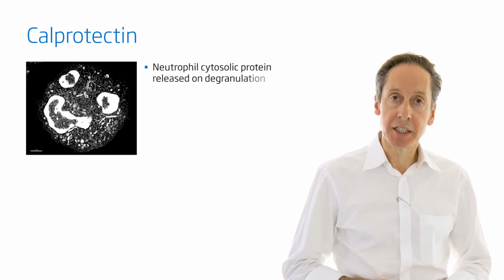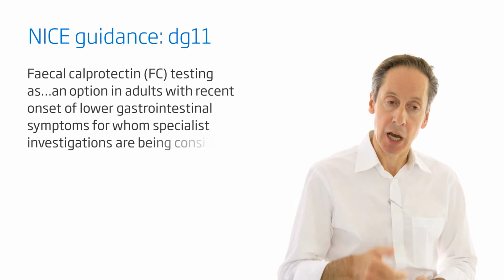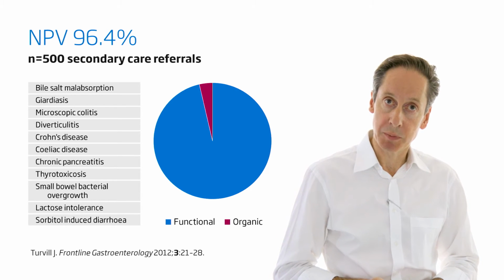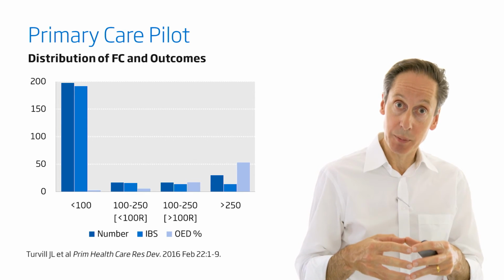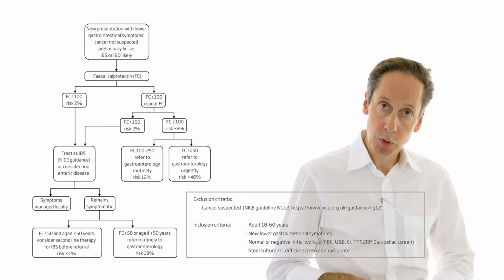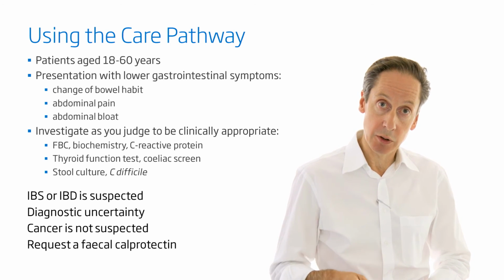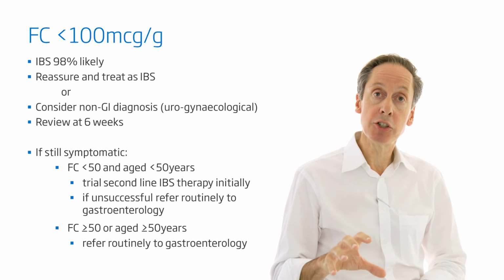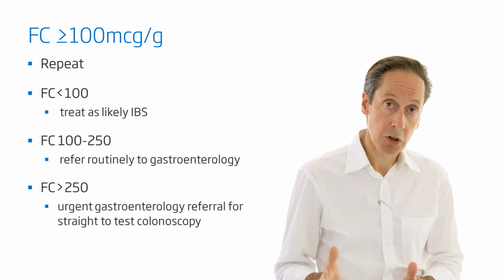The York Faecal Calprotection Care Pathway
Dr James Turvill introduces and details the York Faecal Calprotectin Care Pathway.

Filming: Tim Hunt, Postgraduate Medical Education, York Teaching Hospitals NHS Foundation Trust